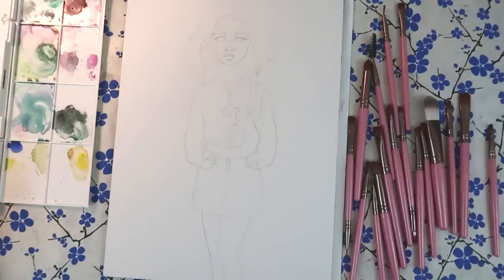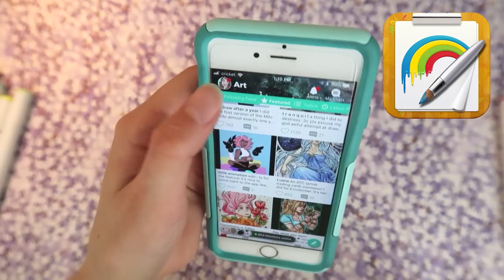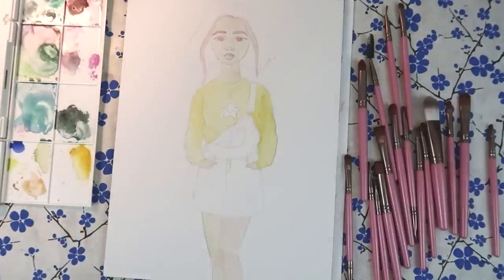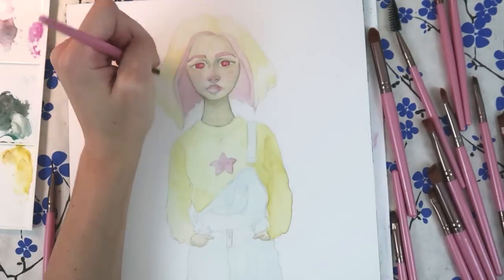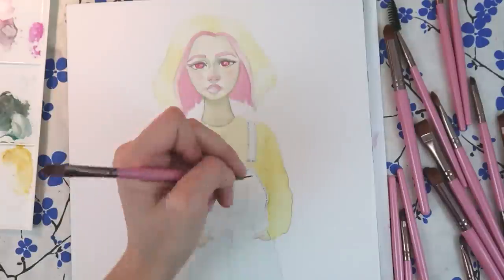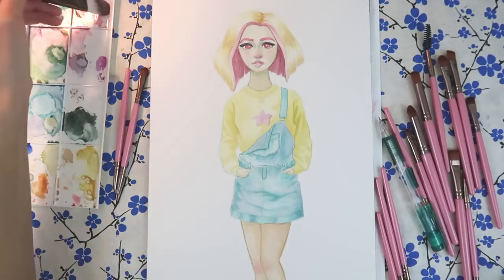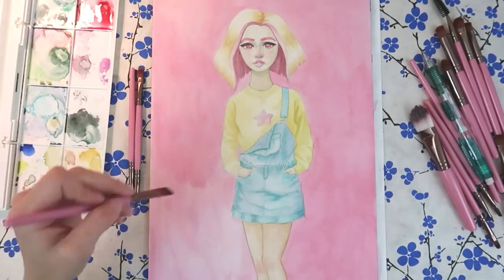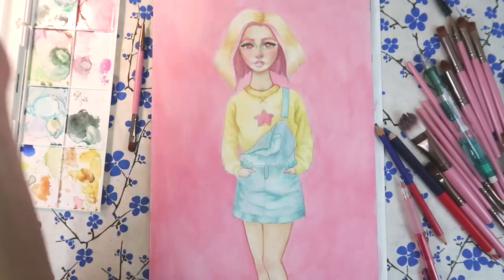Painting with MAKEUP BRUSHES?!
Are we being scammed in the art world? Let's see if a makeup brush alternative works!